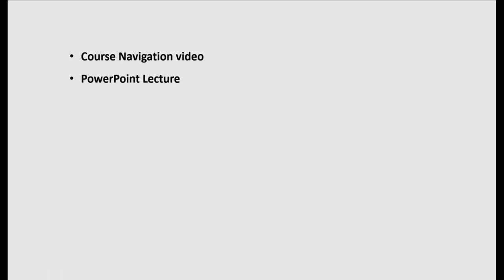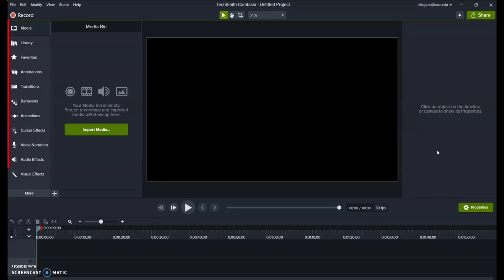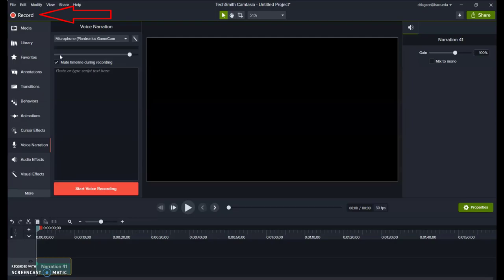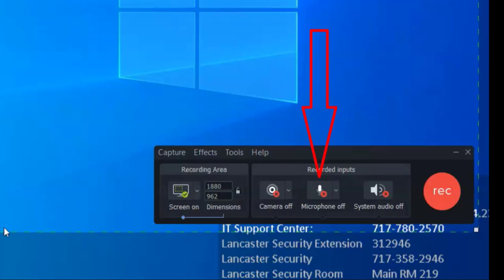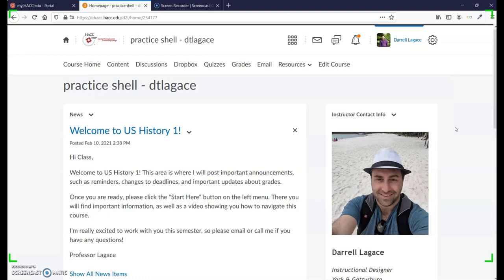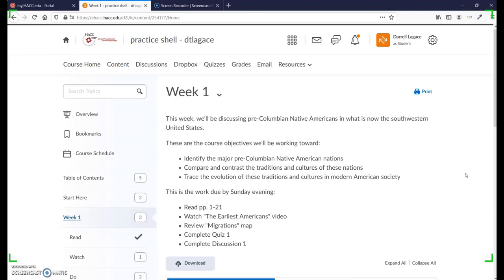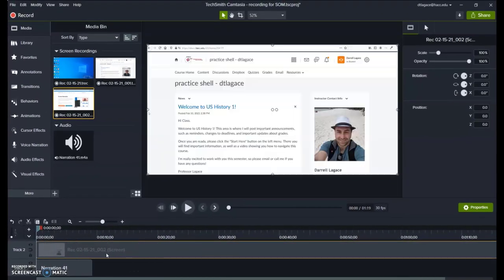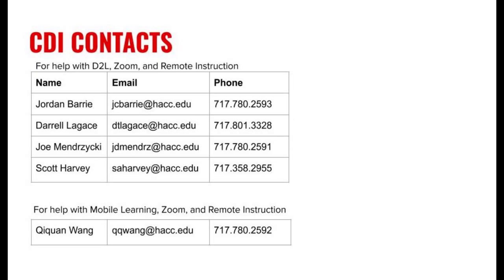Recording with Camtasia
This video will show you how to do some of the basics in using Camtasia to record your screen, your voice, and/or yourself as you talk to your students. It gives an example of a Course Navigation video, which is required for online and blended courses.